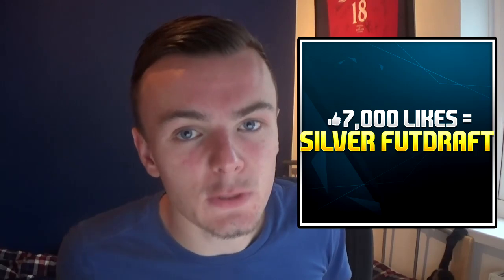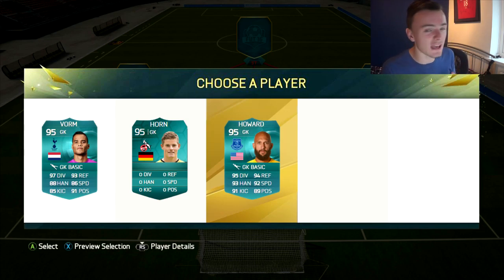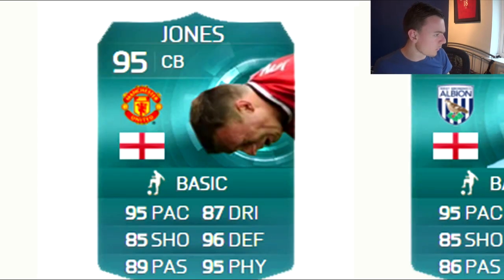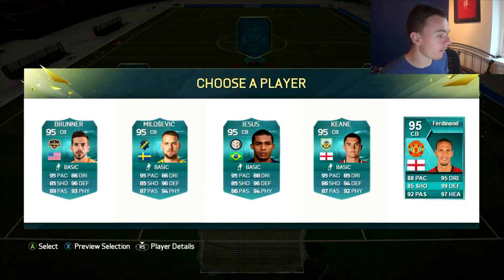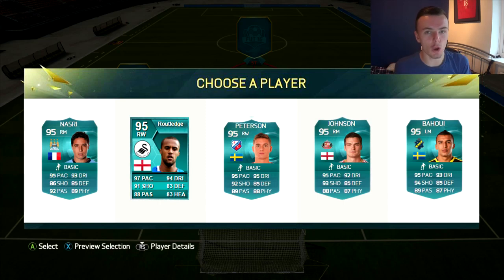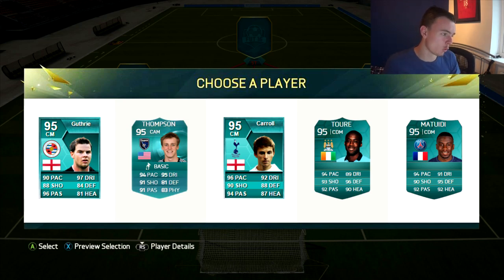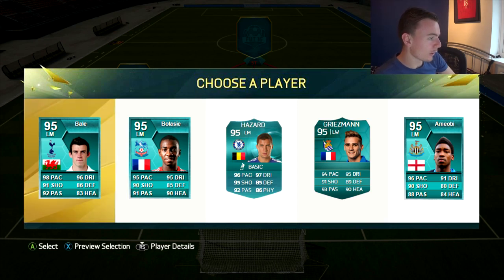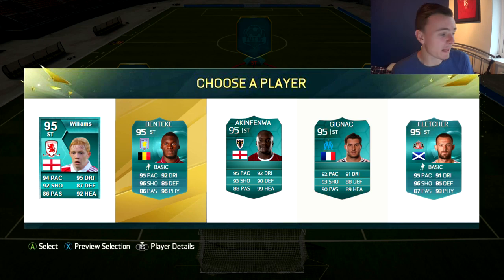FIFA 16 - PRO PLAYER INFORM FUTDRAFT!!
PRO PLAYER FUTDRAFT! bit of fun! :) lets smash 3000 likes!